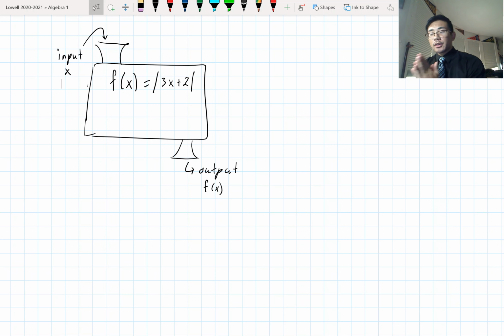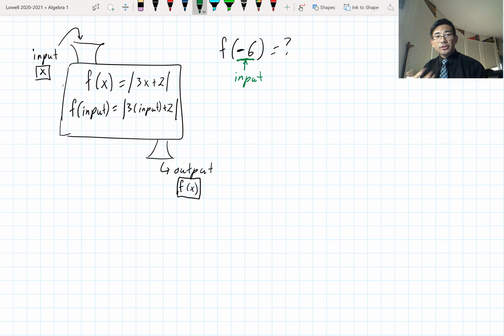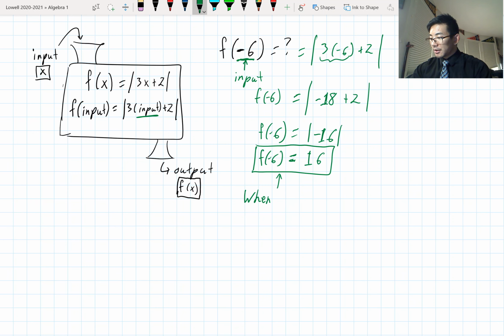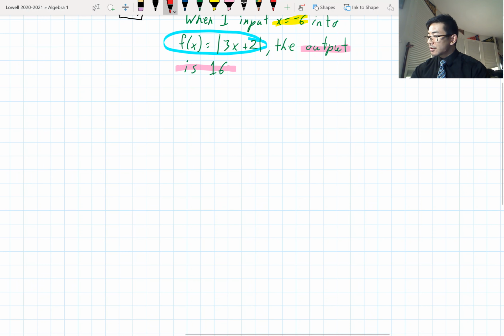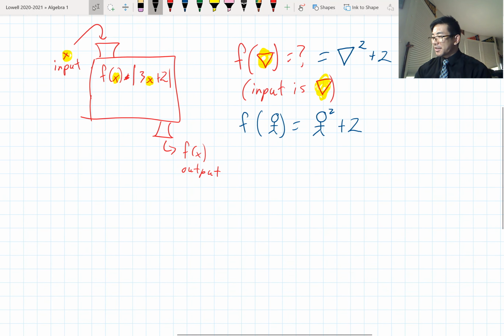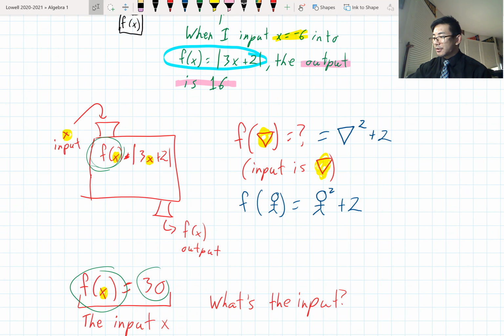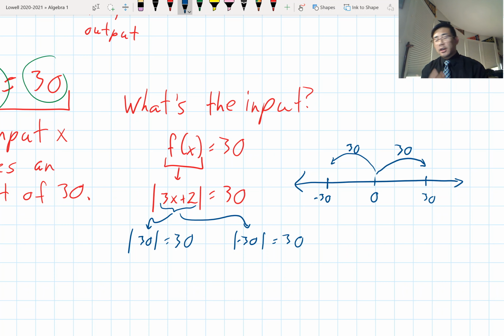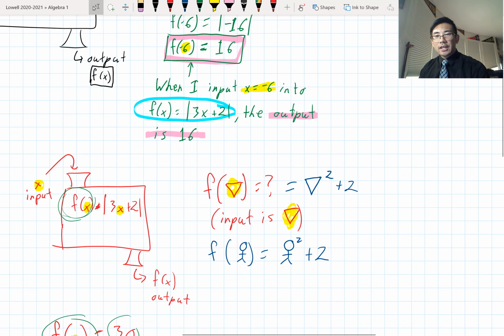(6) 1.2.3: Function Machine and Notation Example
Mr. Cheng works through another example of reading and interpreting function notation, and how we can use it to find inputs and outputs.